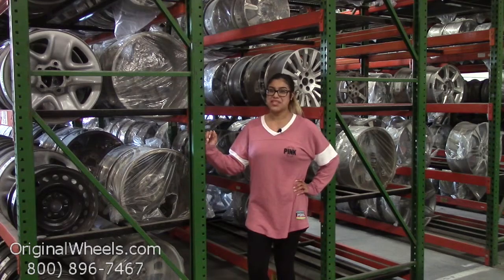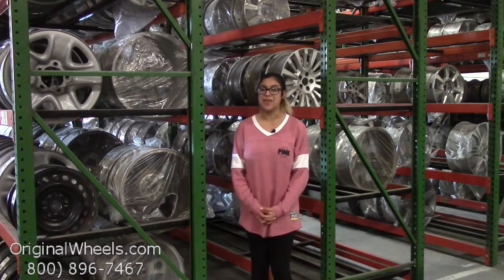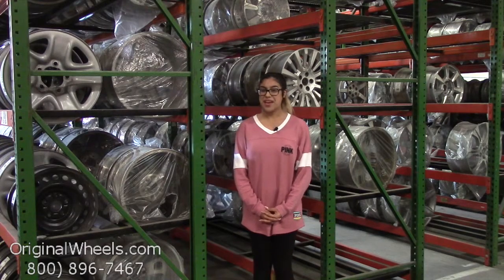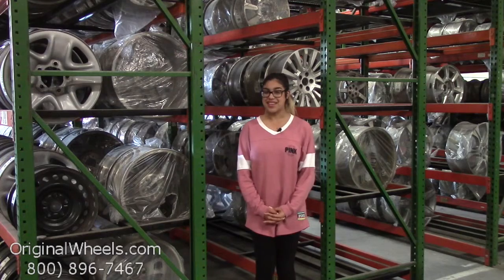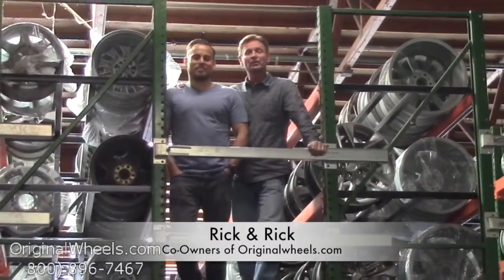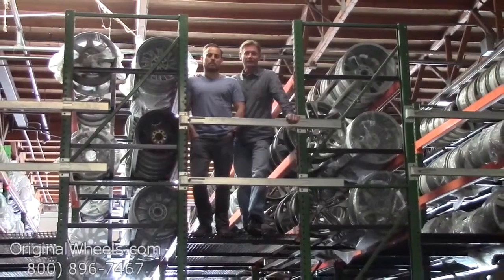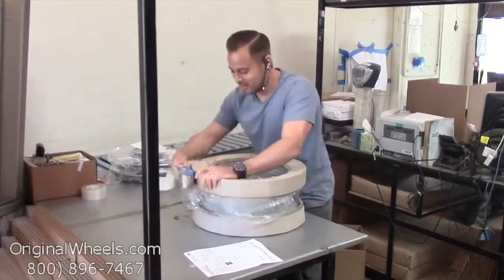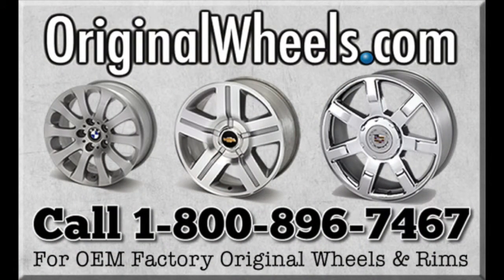Factory Original Pontiac Grand Am Wheels & Pontiac Grand Am Rims – OriginalWheels.com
Owners in search of factory original wheels and rims for your Pontiac Grand Am: you're in luck! Here at OriginalWheels.com, we strive to provide top-quality customer service AND great prices as you peruse through our online inventory of stock Pontiac wheels. Our OEM wheels are used, but you can expect nothing but the best from us. We cosmetically recondition every used rim we have until they look like-new. Our wheels are hand-inspected by our quality assurance team to ensure you receive your wheels in great condition. We value your satisfaction! If you're not happy with your purchase, we offer a 30-day return policy.

OriginalWheels.com